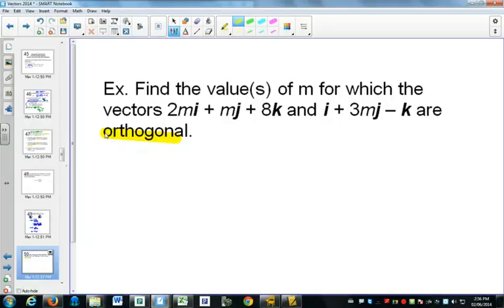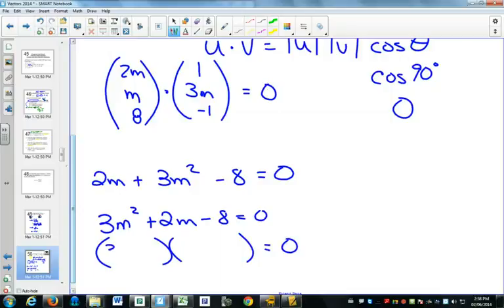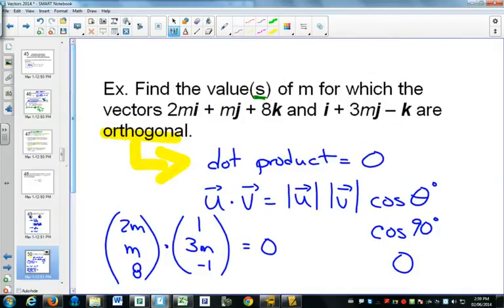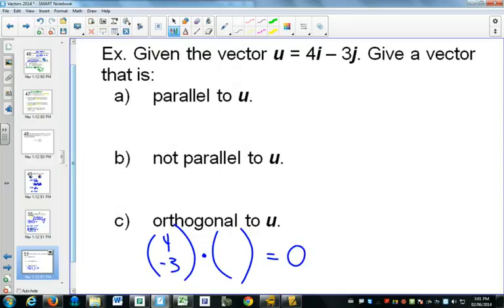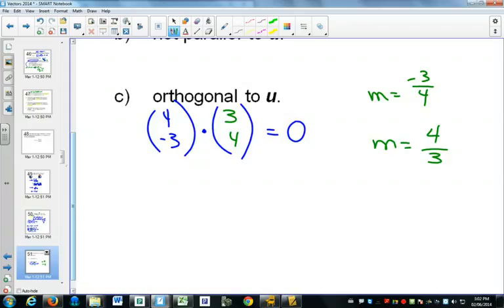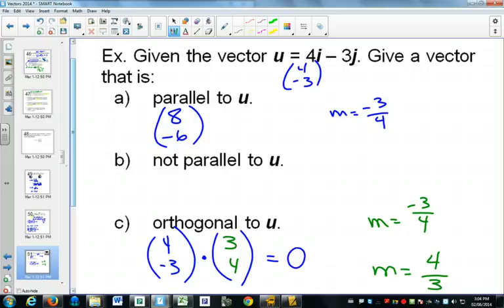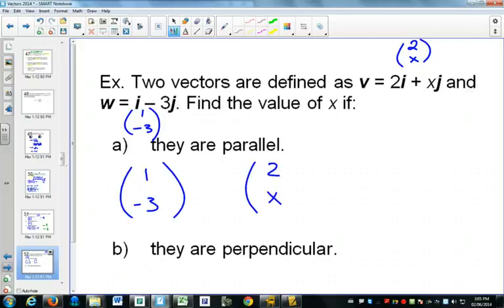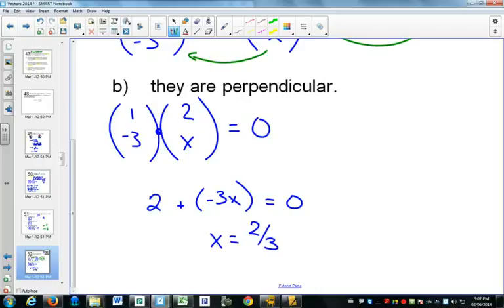MA45S Scalar Product 4